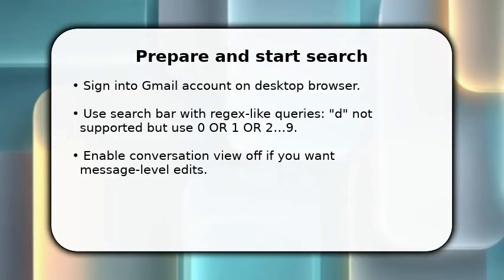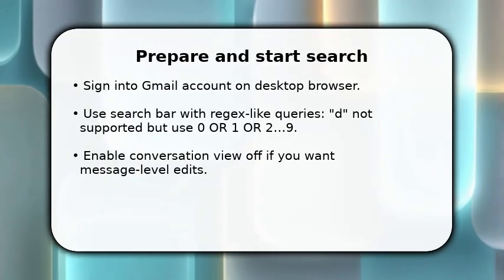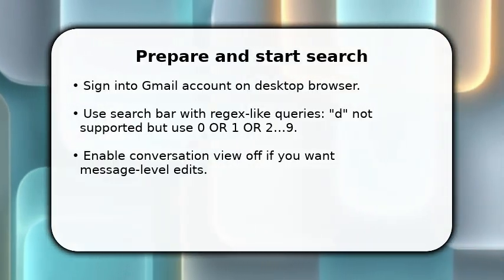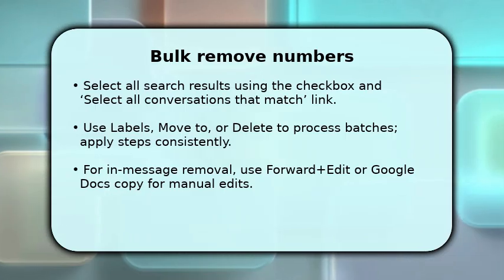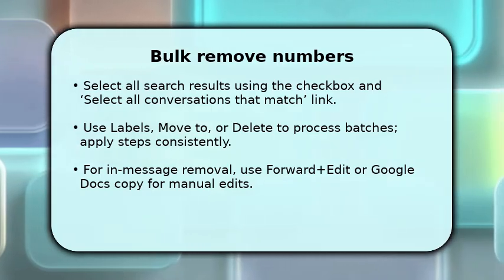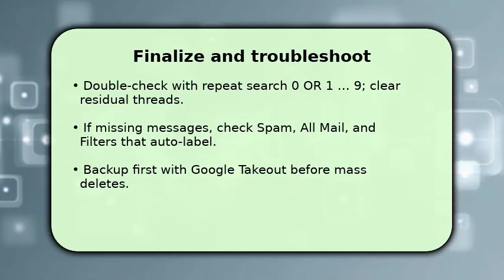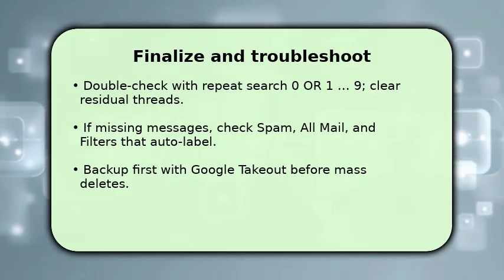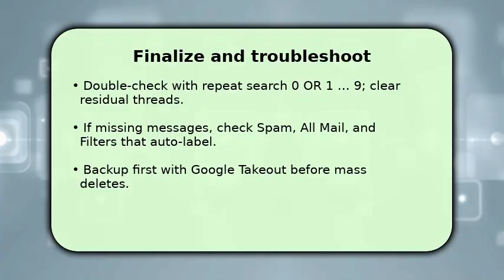How to Remove All Numbers from Gmail (easy Method)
How to Remove All Numbers from Gmail (easy Method) | 🔒 Surfshark VPN Deal — Stay private and secure. $1.99/mo + 3 Months Free ▸

Discover the simple steps to strip all numbers from your Gmail inbox, enhancing privacy and reducing clutter. This quick tutorial guides you through using filters or third-party tools with ease.

remove numbers from gmail, gmail number filter, email cleanup for gmail, privacy in email filtering, declutter your gmail account